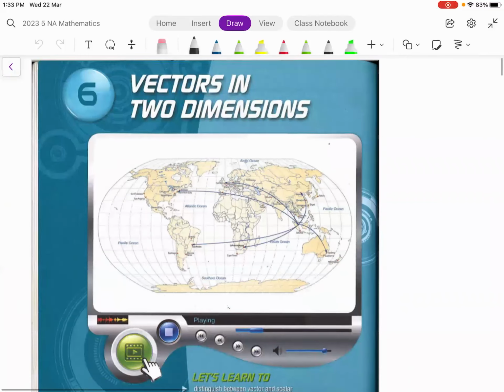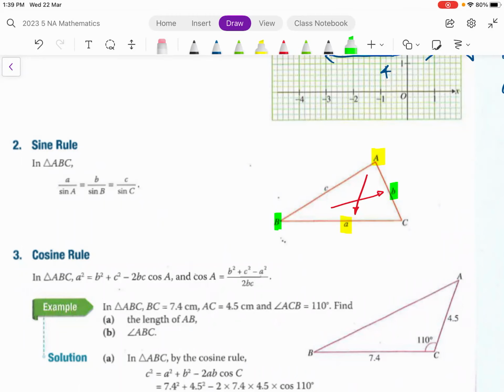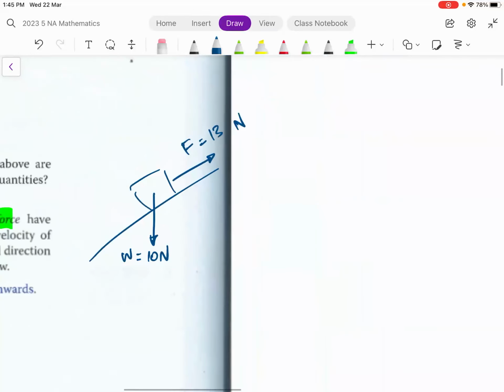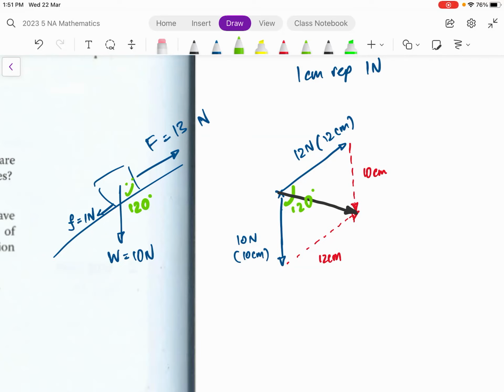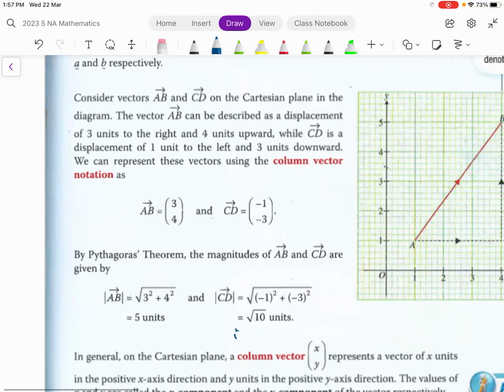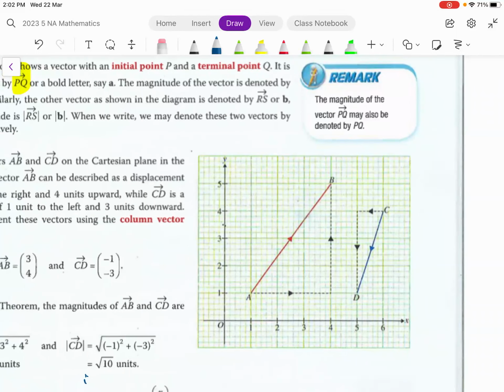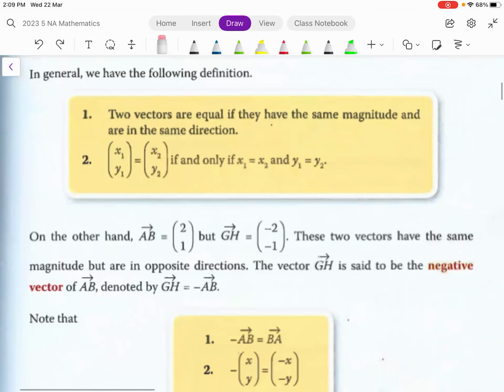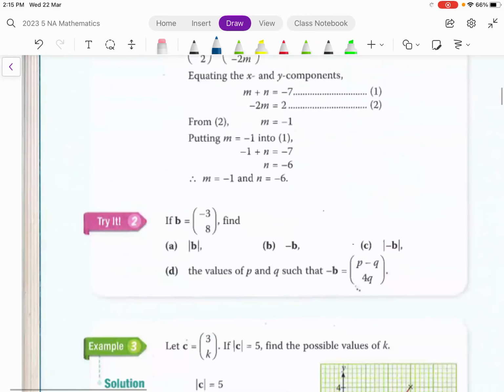Ch 6 Vectors in Two Dimensions (22 Mar 23)